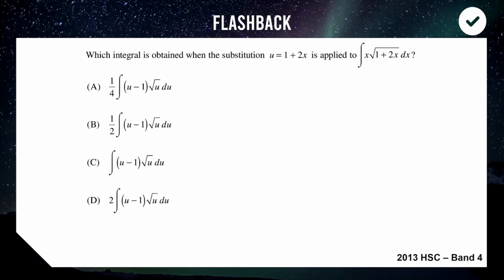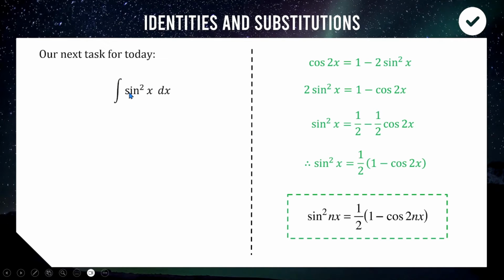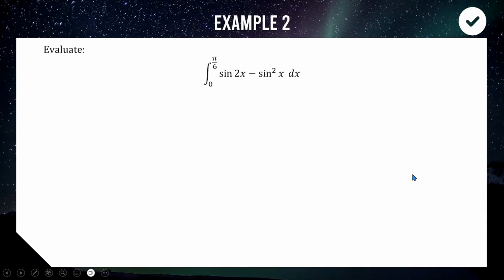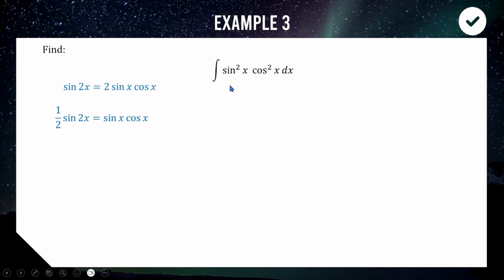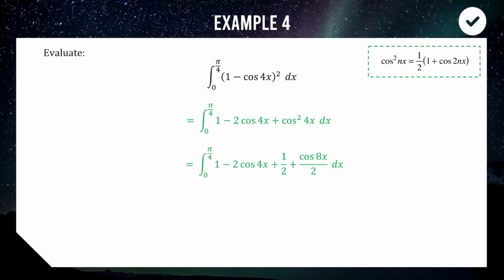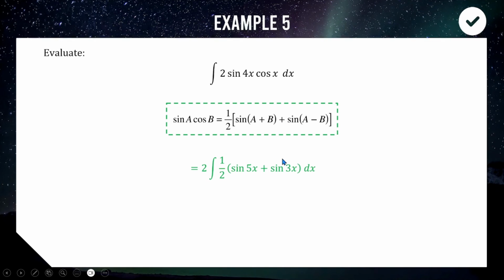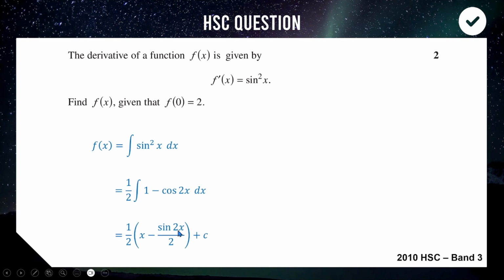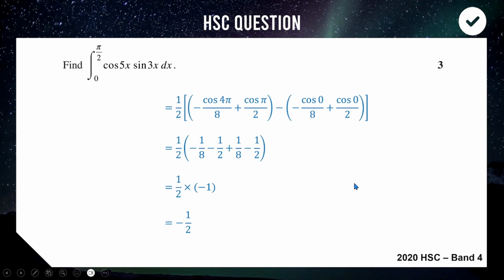Further Trigonometric Integration | HSC Extension 1 Mathematics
Glorious return of the dubstep intro!!!
God speed to my Ext 1 angels sitting their exam tomorrow, I hope this helps a lil bit